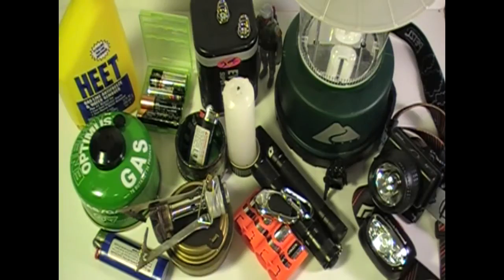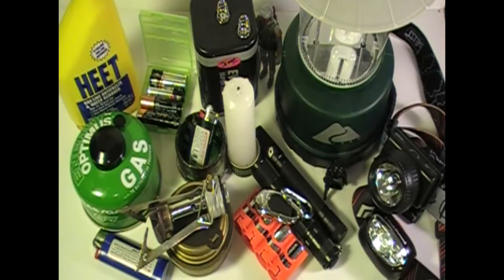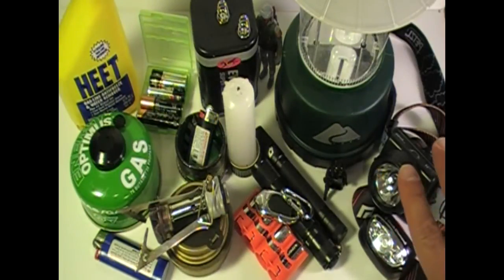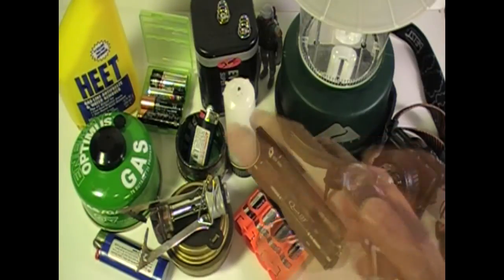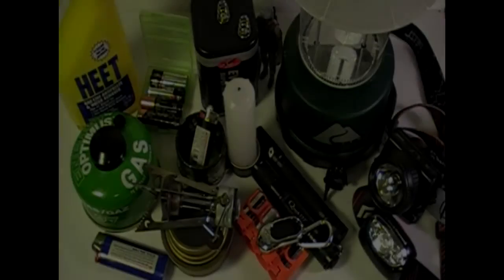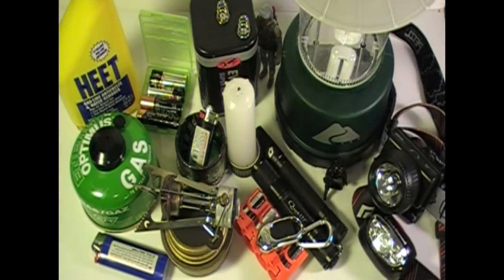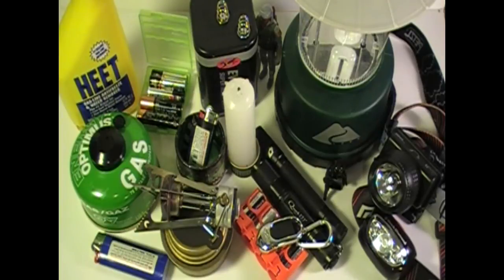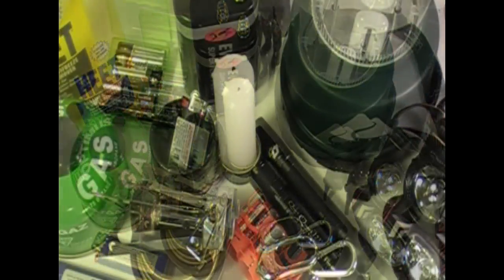No Power No Problem! Blackout Power Outage , SimplePlan Of Attack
We recently had a power outage that spread to several states. High winds rain and so on. It's summer so these things happen. I had what I needed but several items were not where they should have been. I made a space in the garage where I could store most of my supplies. In case of an extended interruption in electrical power or a full on blackout. A few simple items put away can give you piece of mind and security when nature shows you who's truly the boss.